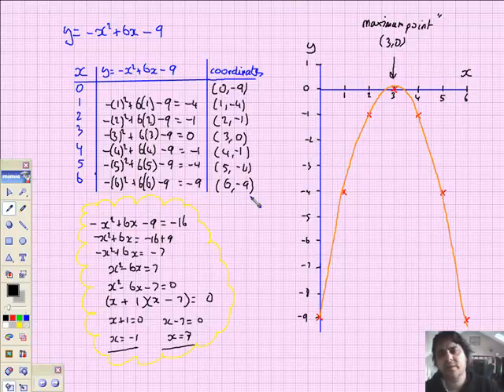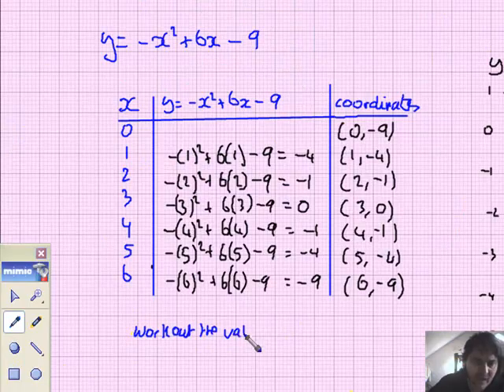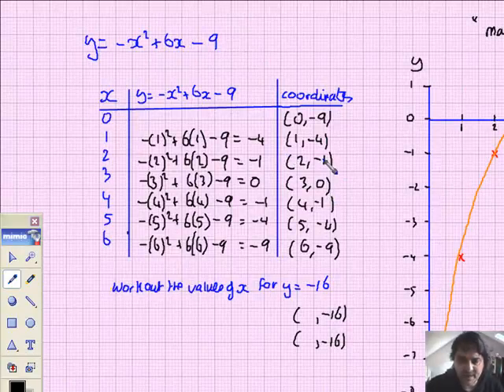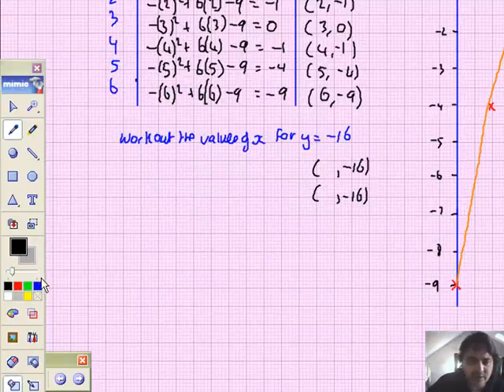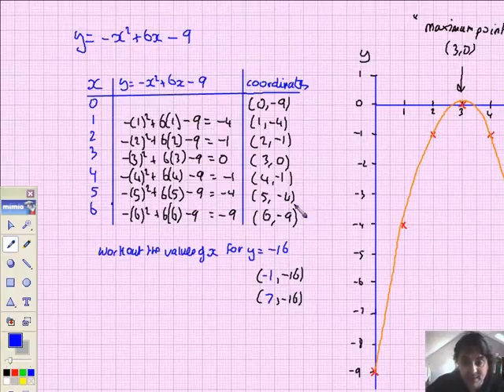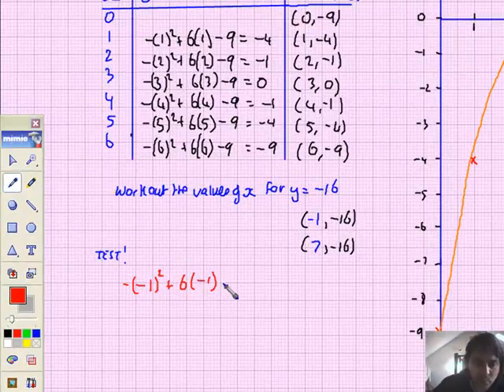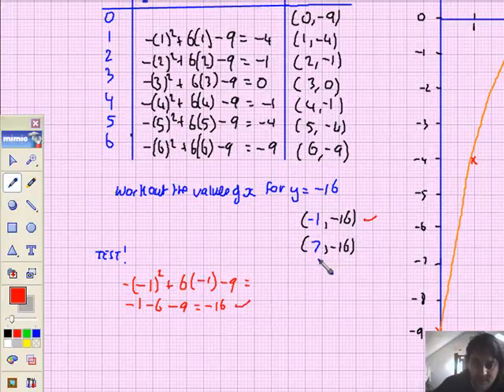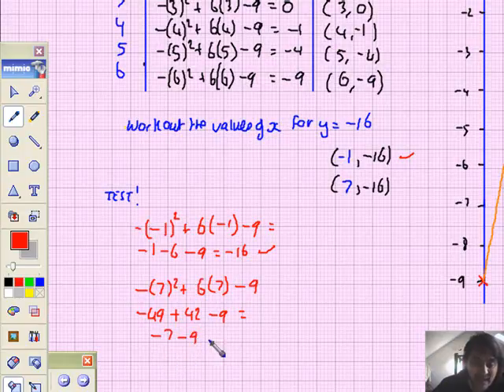u3 f 17.2.2